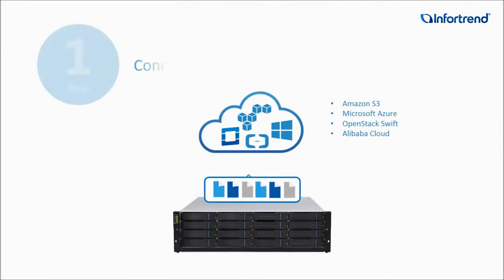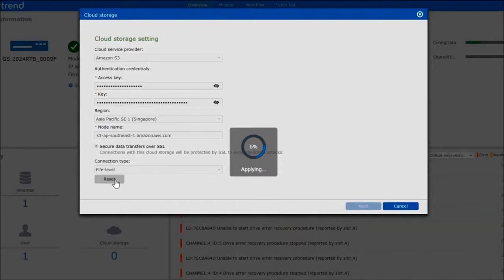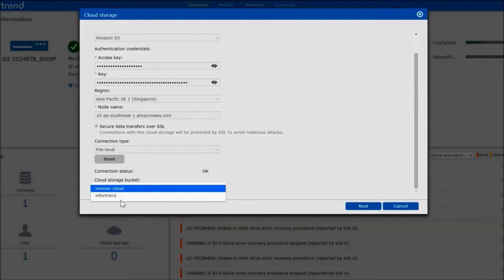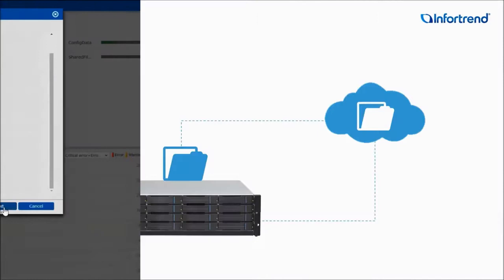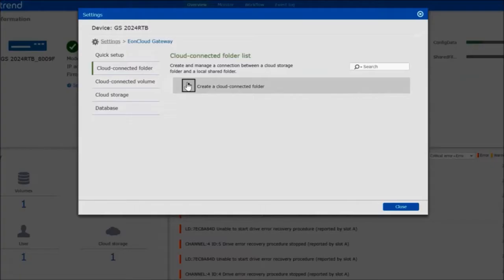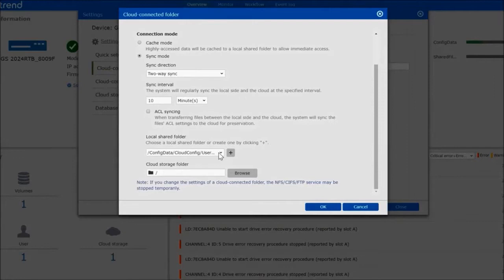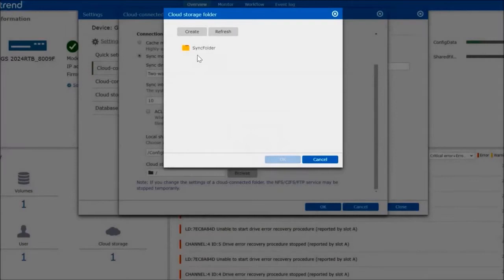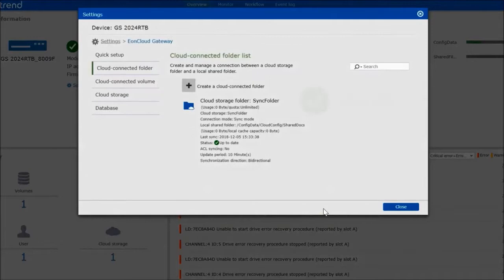Sync your Data to the Cloud with Infortrend EonCloud Gateway - Forefront Technologies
In today's business, file sharing between enterprises makes transactions easier, but without a high performance system, it poses a big problem. With Infortrend's EonCloud Gateway, you don't need to change the IT environment that you're used to such as installing a new software or setting up a new server. You can seamlessly connect your local storage to the cloud and simply share your files to anyone, anywhere in the world. And in just three steps, you can connect the data center to the cloud. Fast and easy!